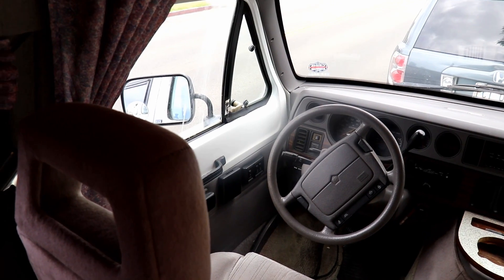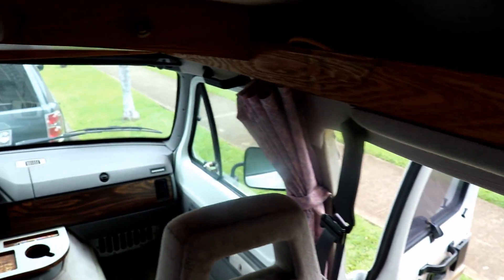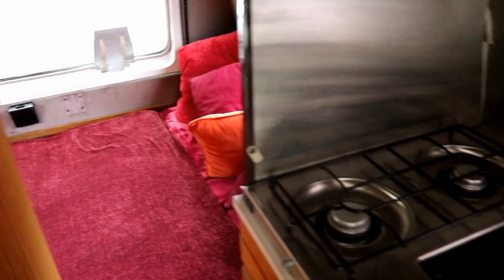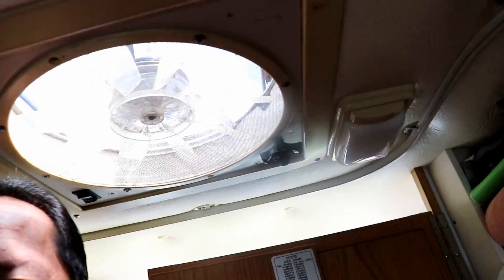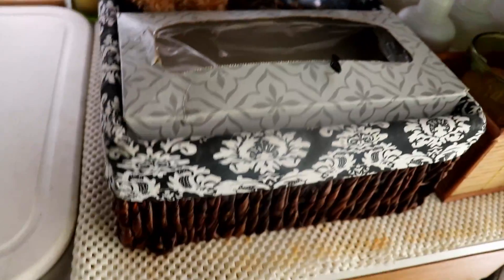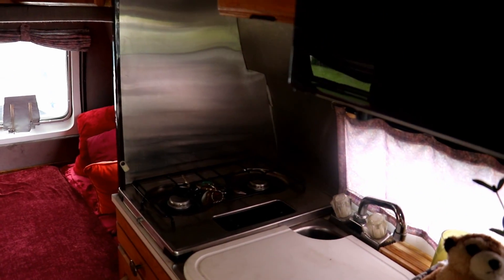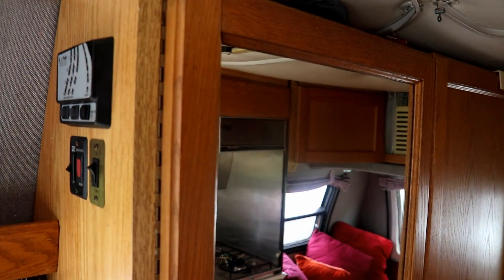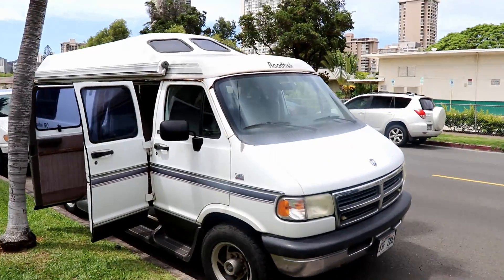RV and van dwelling in Honolulu? Not that much!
Here's a tour of my '95 Roadtrek 190 Versatile.  There are very few RV's and camper-vans in Honolulu.